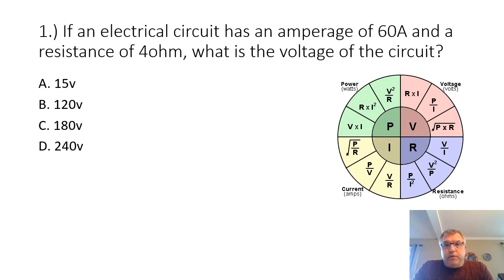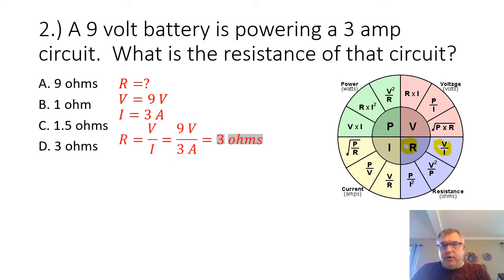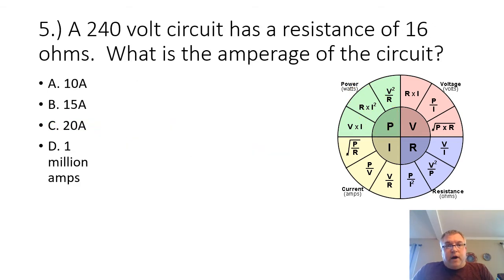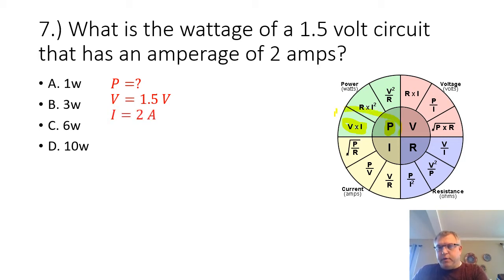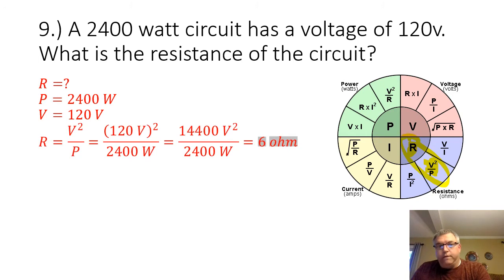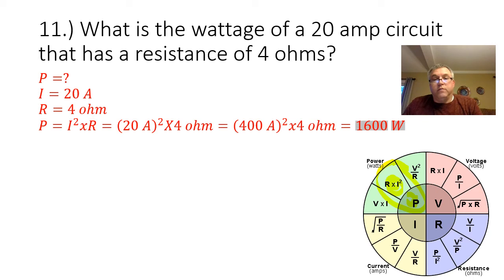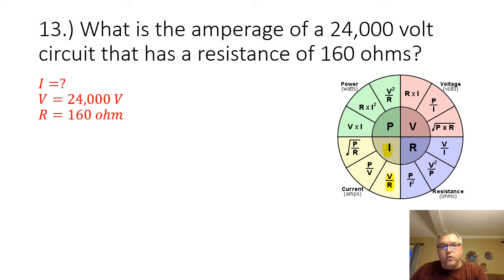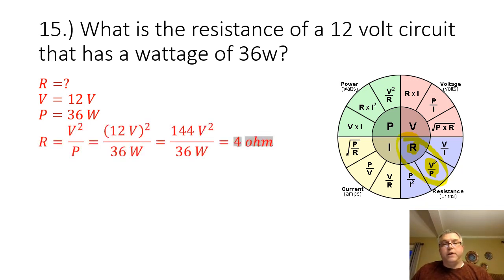Solutions to Ohm's Law Practice Problems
Timestamps for each problem are:
0:05 - Problem 1
1:00 - Problem 2
1:30 - Problem 3
2:00 - Problem 4
2:36 - Problem 5
3:06 - Problem 6
3:38 - Problem 7
4:08 - Problem 8
4:49 - Problem 9
5:21 - Problem 10
5:52 - Problem 11
6:29 - Problem 12
7:24 - Problem 13
8:00 - Problem 14
8:32 - Problem 15